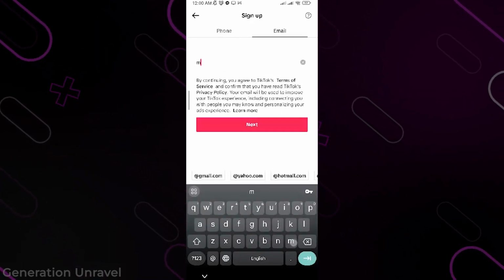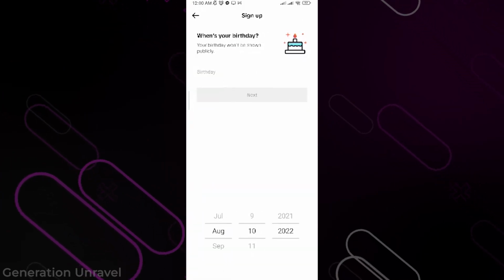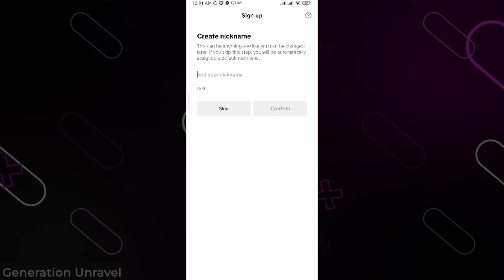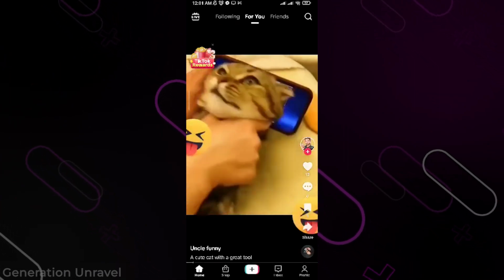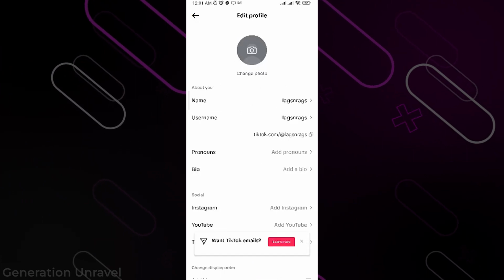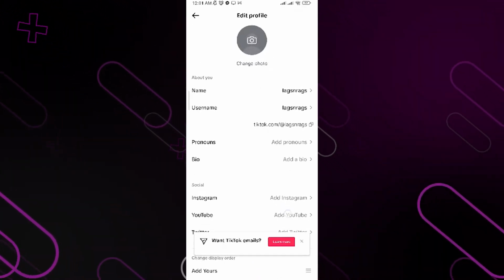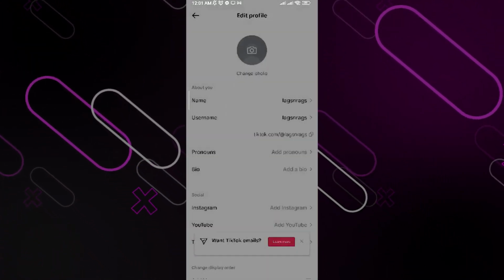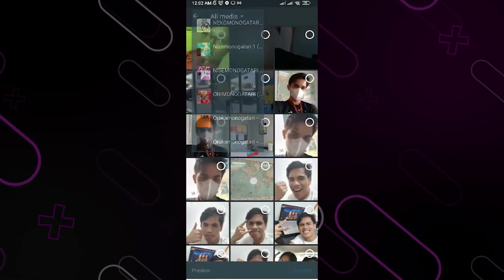How to Add Shopify Store to TikTok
We'll show you in this video, the step-by-step process to get your TikTok account ready for adding your Shopify store link to your TikTok bio, making your products easily accessible to your TikTok audience.